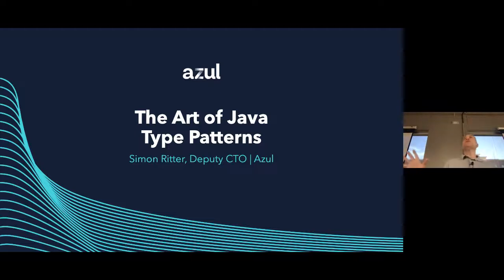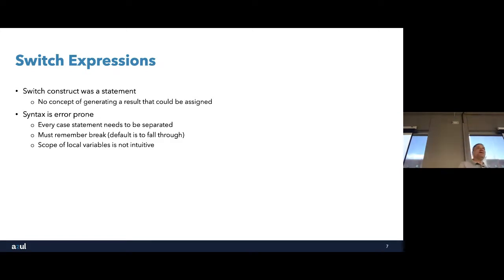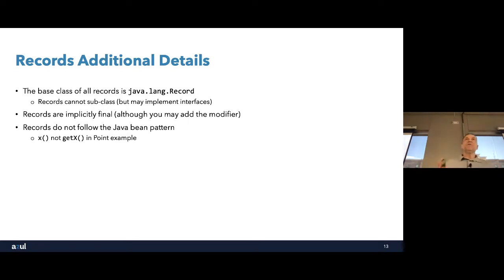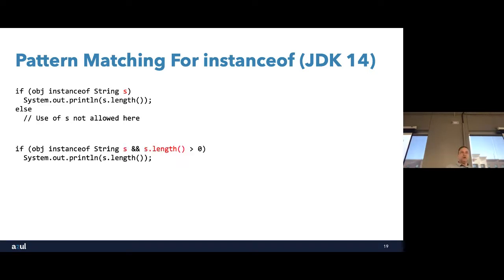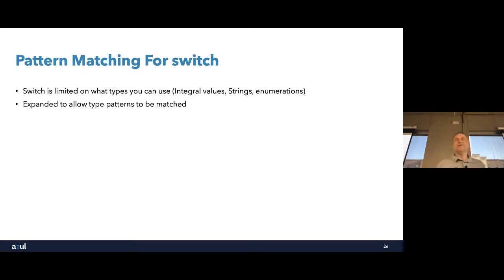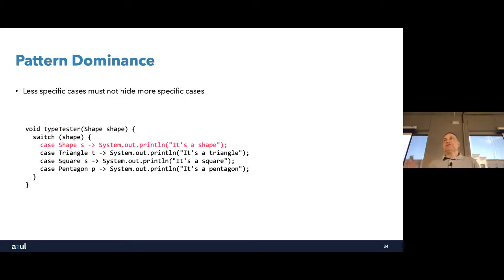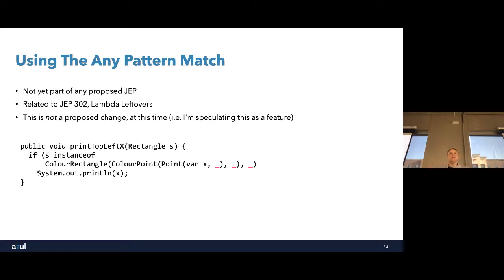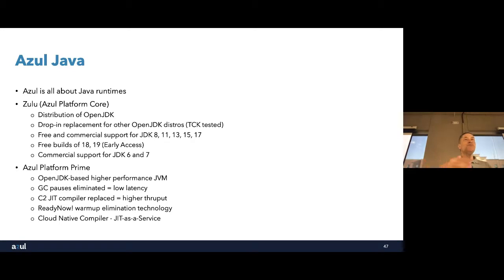The Art of Java Type Patterns w/ Simon Ritter at OJUG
The Art of Java Type Patterns presentation at the Omaha Java Users Group on 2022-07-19
Speaker: Simon Ritter, Deputy CTO at Azul